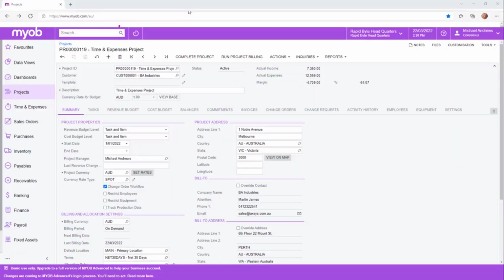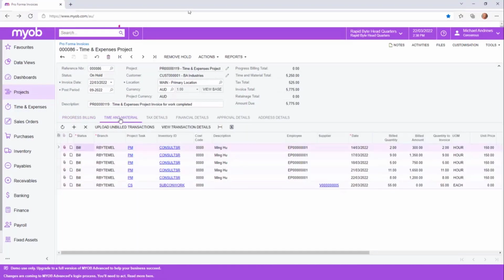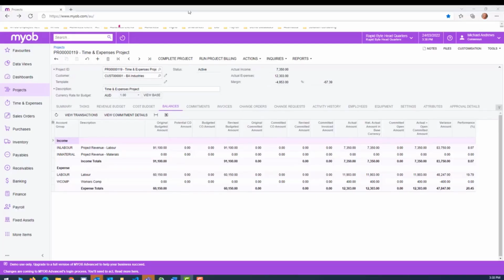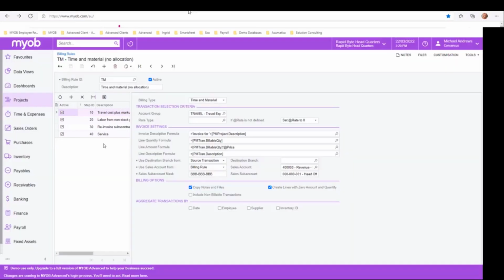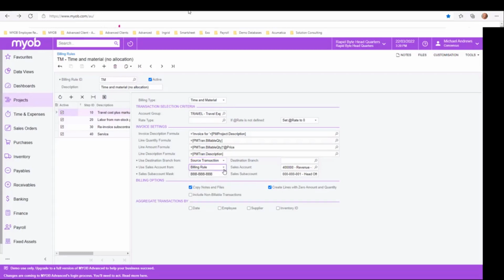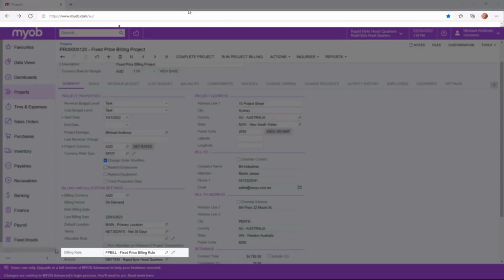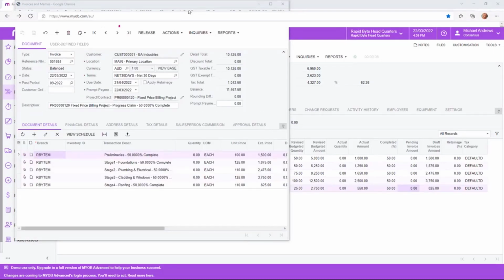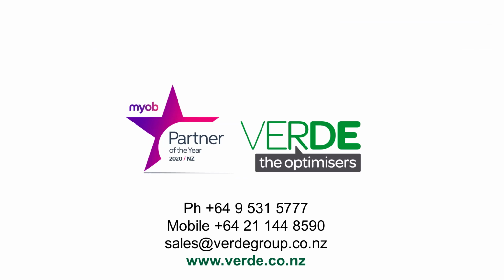MYOB Acumatica Construction - Project Billing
Just like having the right tools for completing your construction project, you also need software for managing projects effectively. This should include a way to track costs compared to budgets, view and store important documentation such as RFIs, job photos and change orders, and easily collaborate with the field, office, or your client.